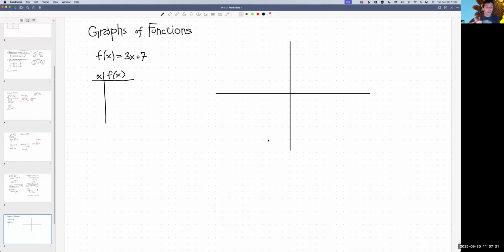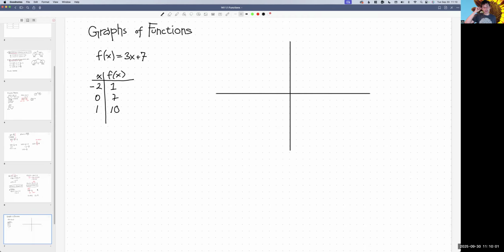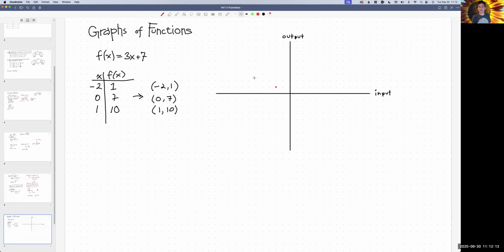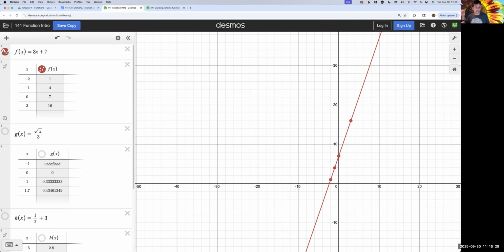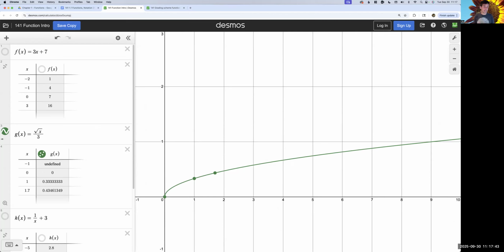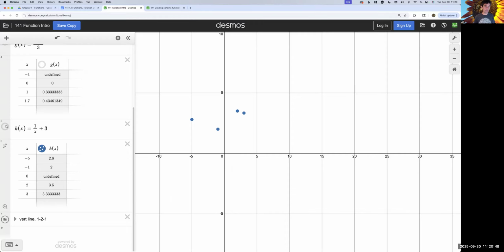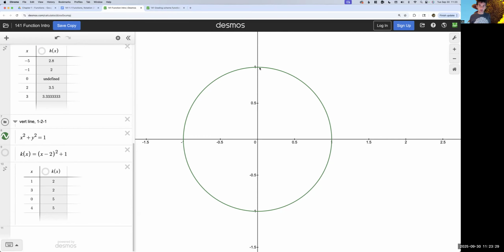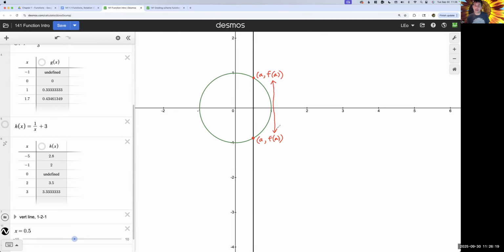141 1 1 Functions Part 2